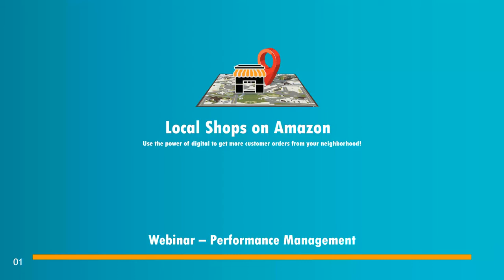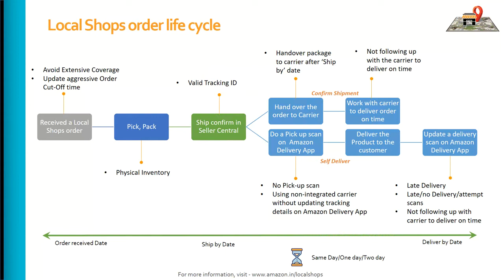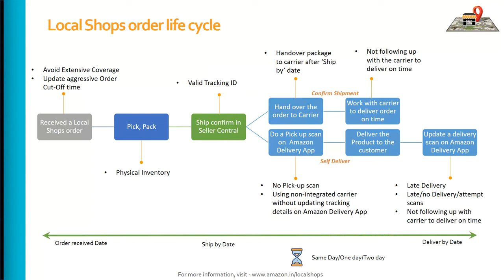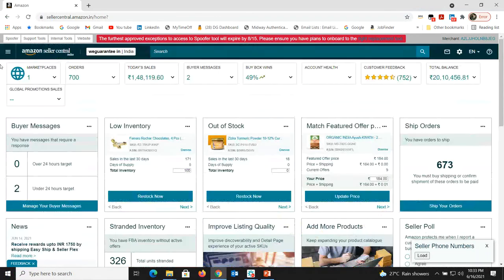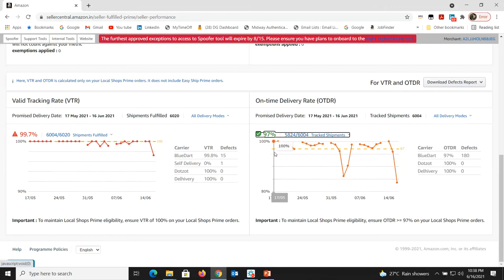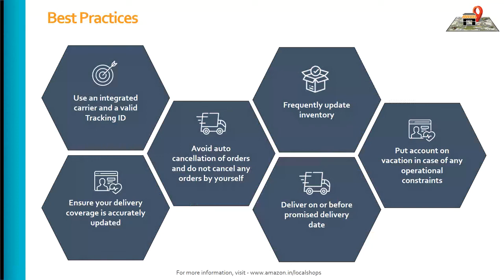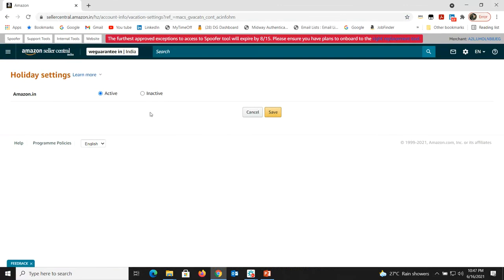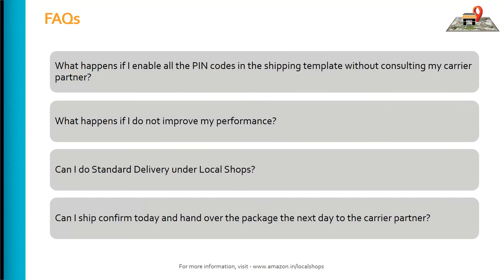Local Shops on Amazon – Performance Management (Recorded Session)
This is a recorded training for sellers which talks about the performance management on Local shops on Amazon